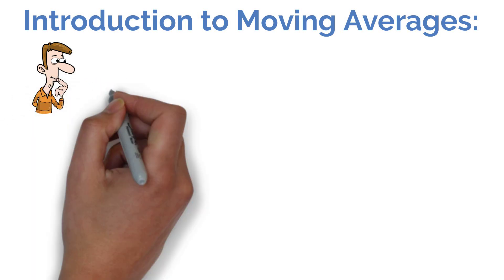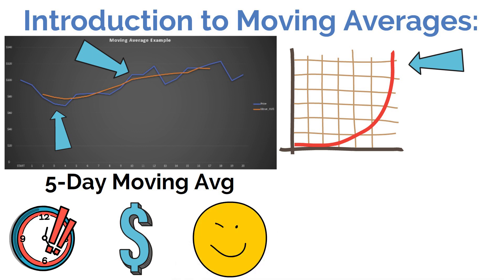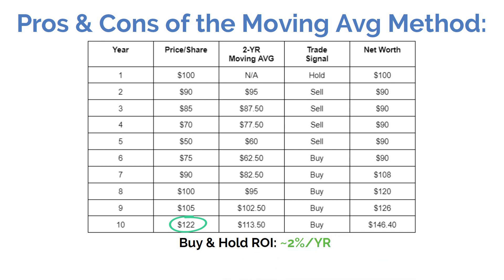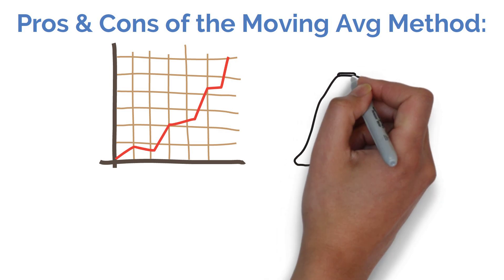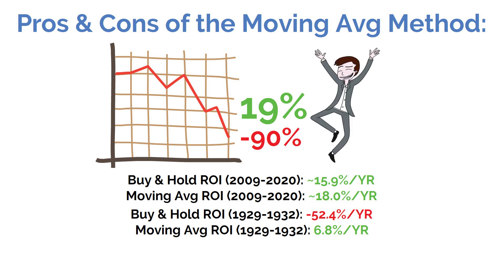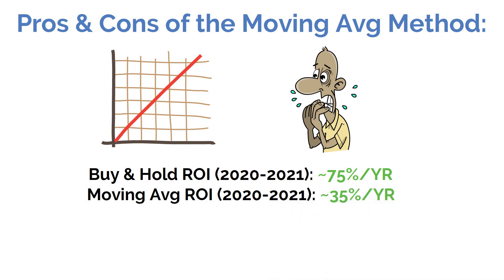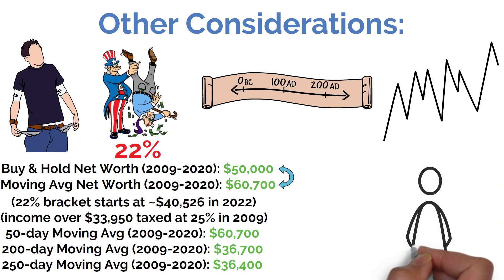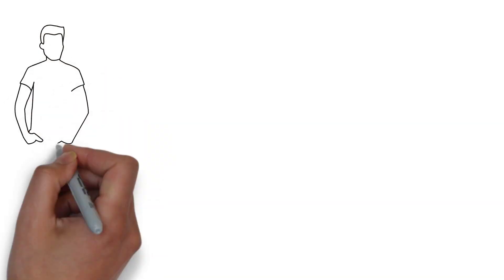The SHOCKINGLY Simple Way Regular Investors (Sometimes) Beat the Market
There are countless strategies that investors have come up with over the years to maximize their returns. And while none of them are foolproof measures to get the most out of your money (or even to beat the overall market), some of them have been surprisingly successful the majority of the time. Today we discuss one such strategy.